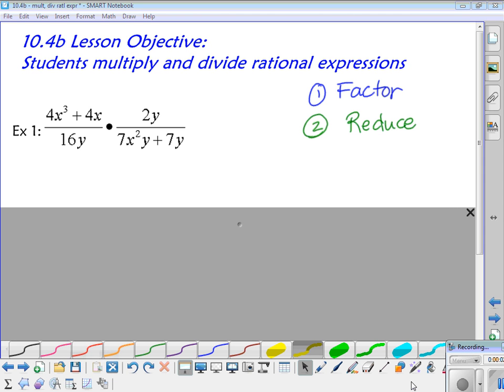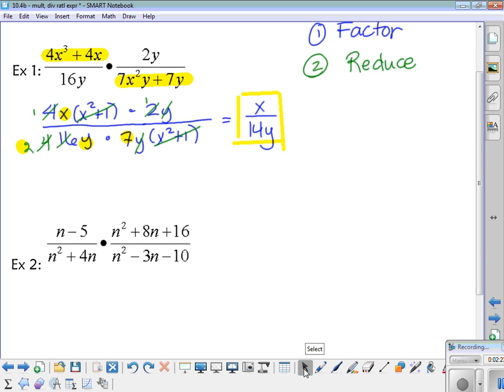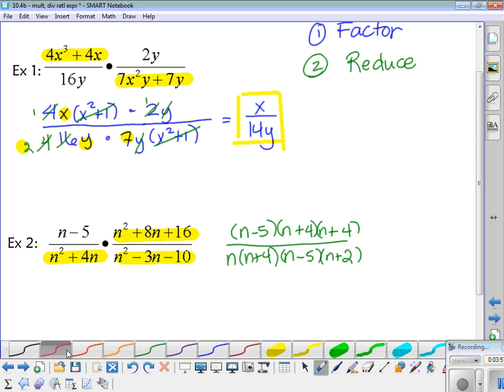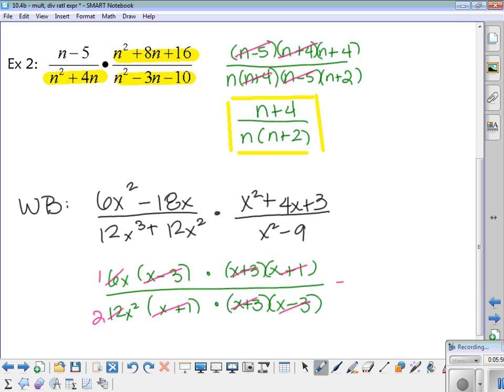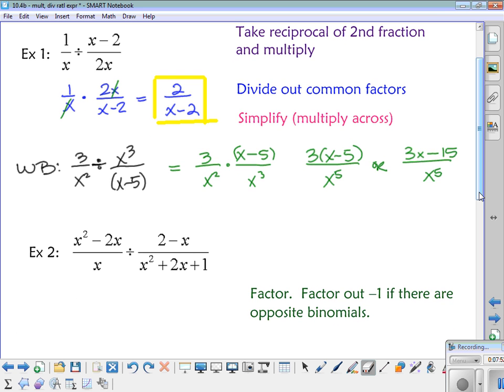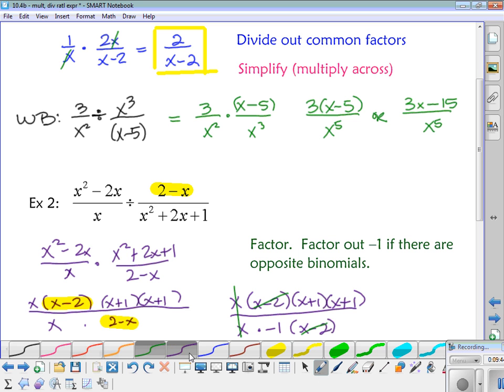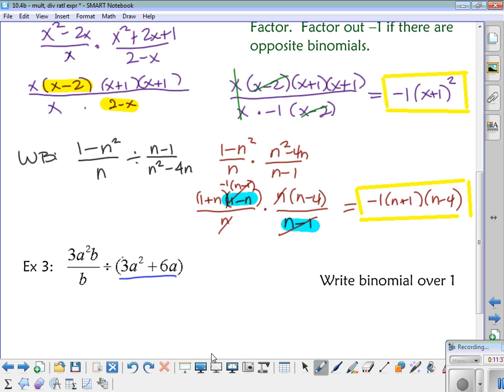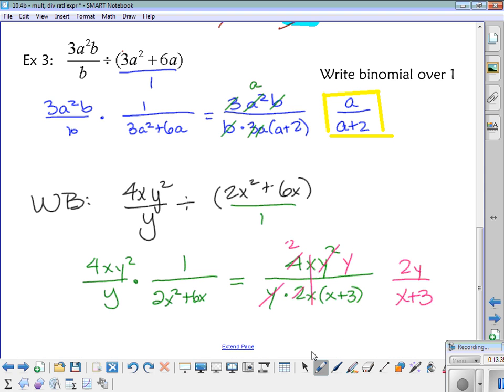10.4b Multiplying & Dividing Rational Expressions